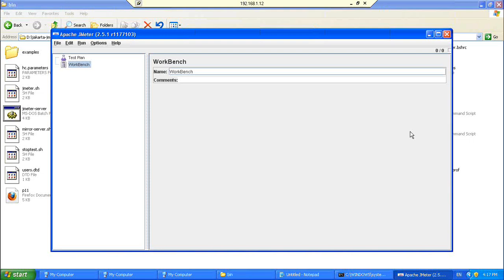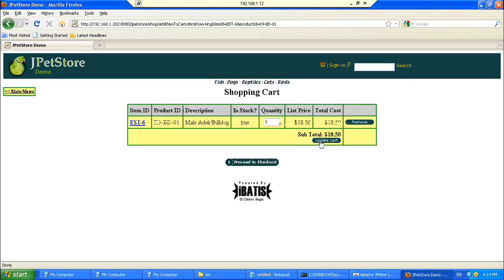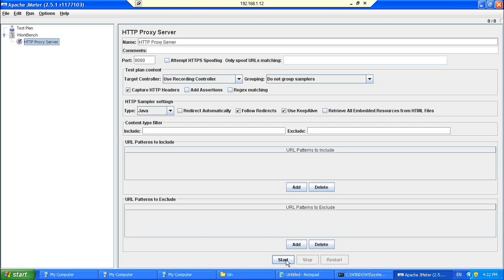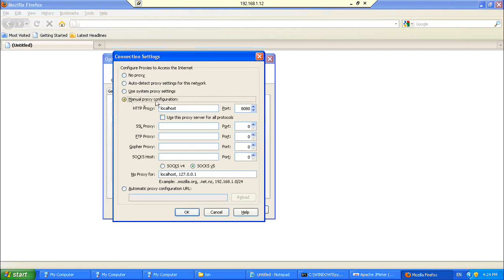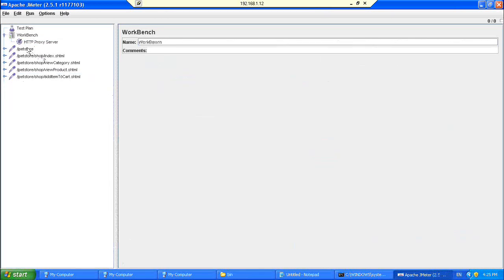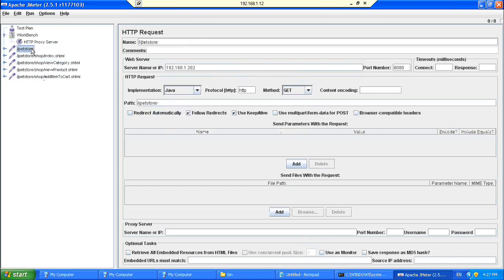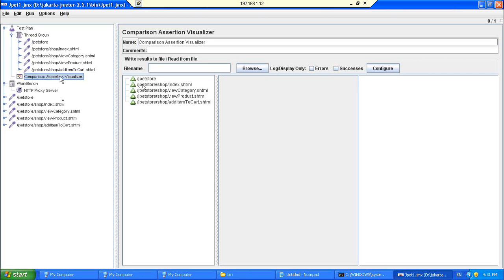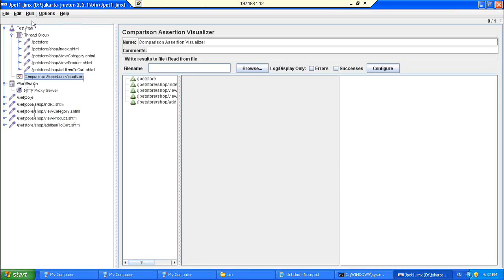JMeter - Part 2 - by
Configure Proxy, Record script without controller, Workbench, Run threads, Verify script